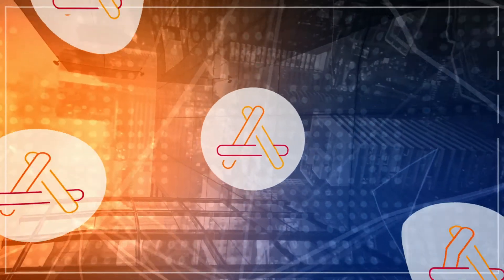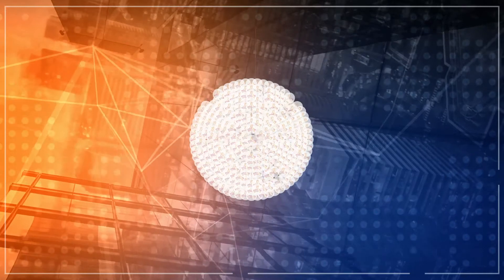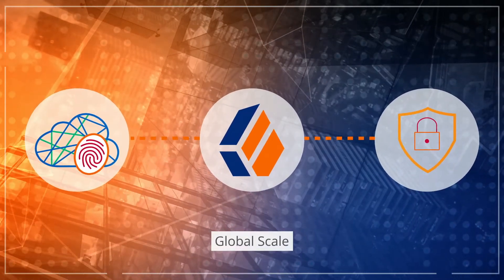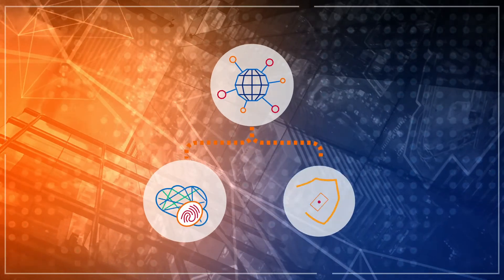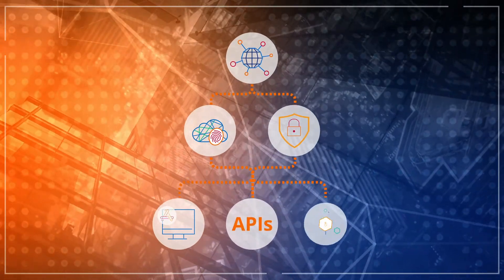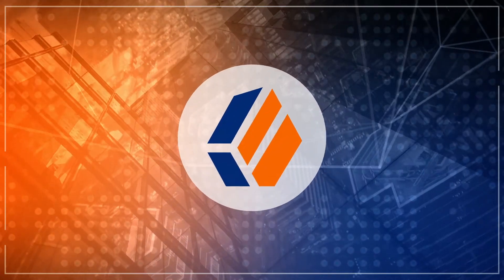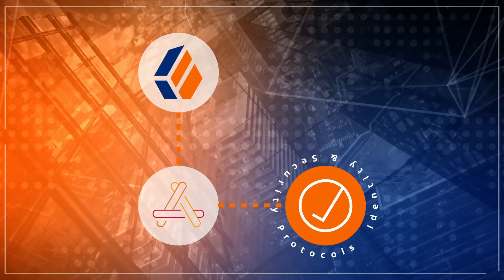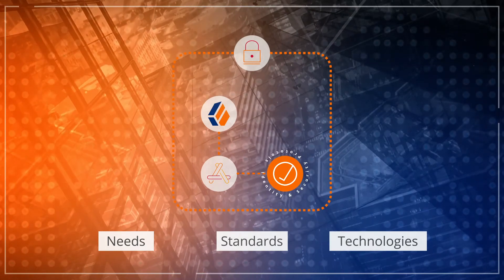The ForgeRock Platform | What is ForgeRock Identity Gateway?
Bridge identity and enforce security protocols easily and consistently across business apps, application programming interfaces (APIs), and microservices – all with one solution.